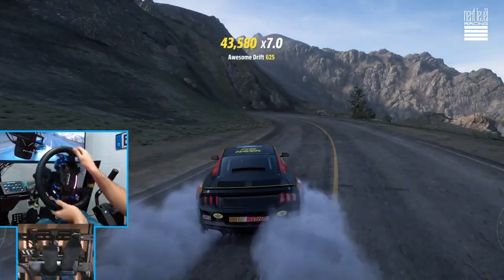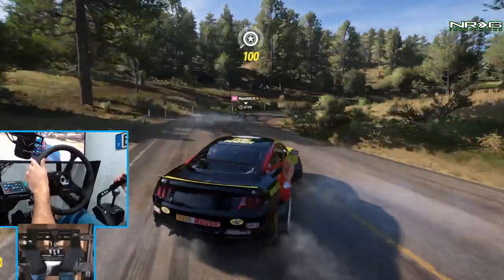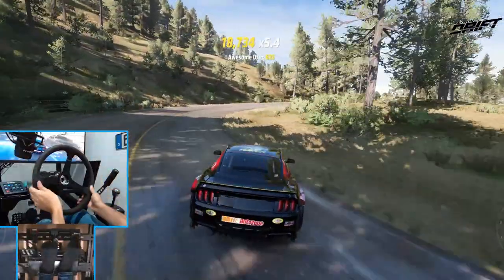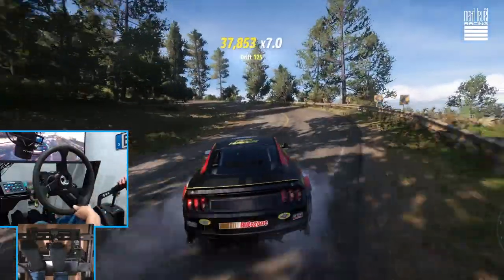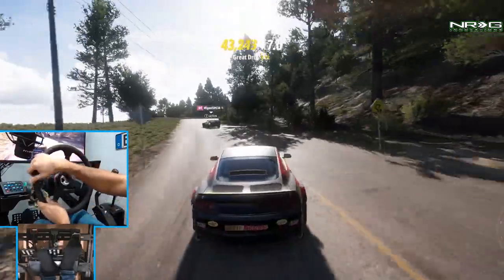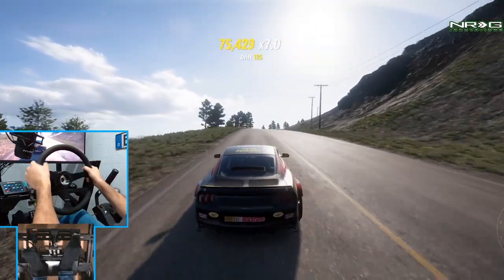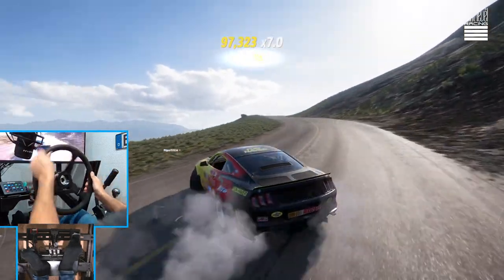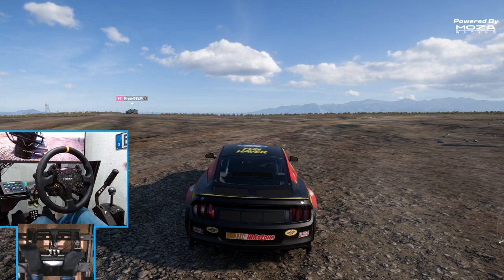Can we Drift in Horizon 5 still with the MOZA R9 ?!?!